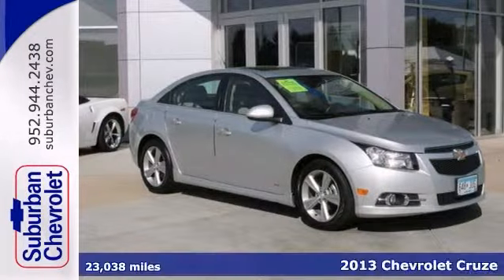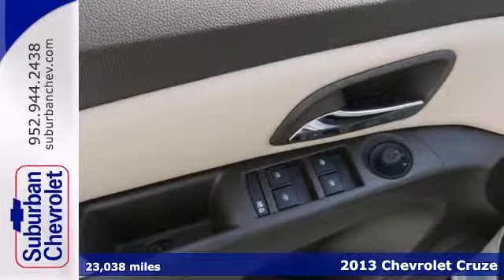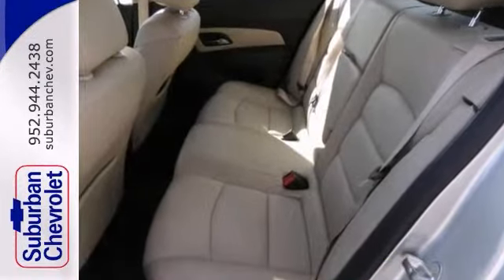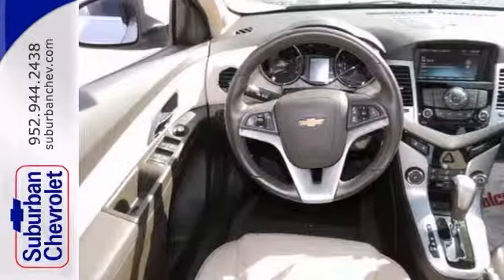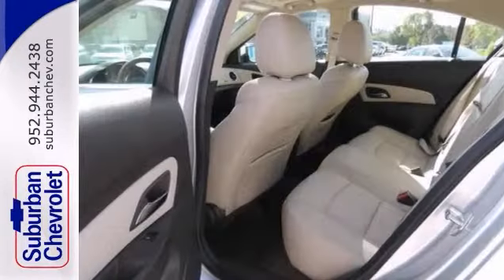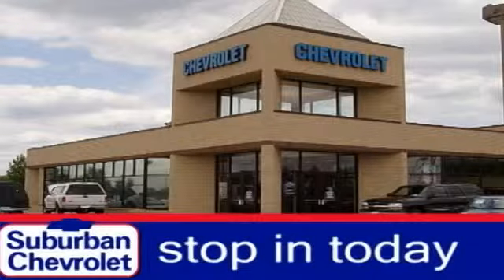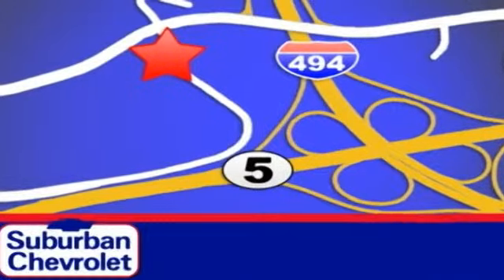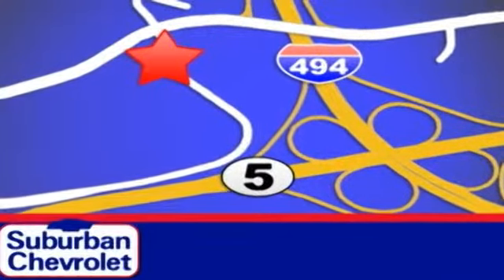2013 Chevrolet Cruze Minneapolis St Paul, MN 4937P - SOLD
Year: 2013
Make: Chevrolet
Model: Cruze
Trim: 4dr Sdn Auto 2LT 1.4L 4Cyl
Engine: 1.4 L 4 Cyl. Cyl.
Transmission: 6-Speed A/T
Color: Silver Ice Metallic
Interior: Cocoa/Light Neutral
Mileage: 23038
Stock #: 4937P
Extra Clean. $500 below NADA Retail! FUEL EFFICIENT 38 MPG Hwy/26 MPG City! Heated Leather Seats Moonroof Head Airbag Satellite Radio CD Player iPod/MP3 Input SUNROOF POWER SLIDING PREFERRED EQUIPMENT GROUP AND MORE! KEY FEATURES INCLUDE: Heated Leather Seats Turbocharged Satellite Radio iPod/MP3 Input CD Player MP3 Player Keyless Entry Child Safety Locks Steering Wheel Controls Electronic Stability Control. OPTION PACKAGES: SUNROOF POWER SLIDING RS PACKAGE includes rocker moldings unique front and rear fascias (T43) rear spoiler and uplevel jeweled instrument panel cluster with chrome trim rings (uplevel cluster is standard on LTZ) (Also includes (T3U) front fog lamps with chrome trim.) PREFERRED EQUIPMENT GROUP. 2LT with Silver Ice Metallic exterior and Cocoa/Light Neutral interior features a 4 Cylinder Engine with 138 HP at 4900 RPM*. Non-Smoker vehicle. EXPERTS REPORT: The Cruze brings a compelling mix of elegant styling and fuel economy to the compact-car ranks. -CarAndDriver.com. Great Gas Mileage: 38 MPG Hwy. EXCELLENT VALUE: This Cruze is priced $500 below NADA Retail. Pricing analysis performed on 9/18/2013. Horsepower calculations based on trim engine configuration. Fuel economy calculations based on original manufacturer data for trim engine configuration. Please confirm the accuracy of the included equipment by calling us prior to purchase.

Address:
12475 Plaza Drive